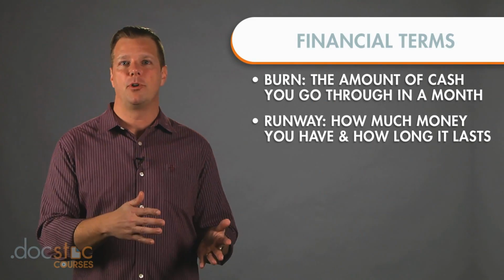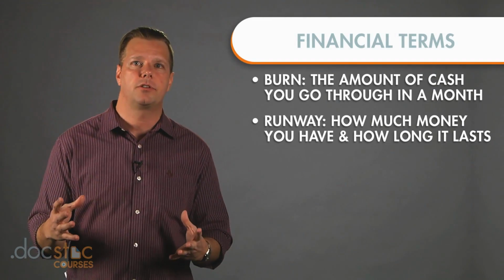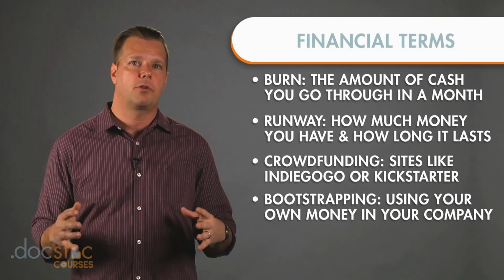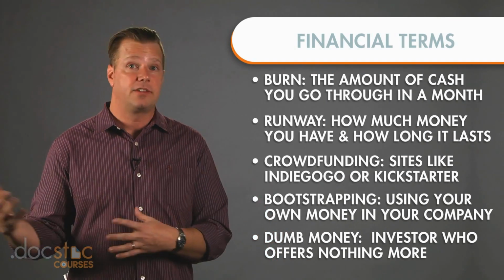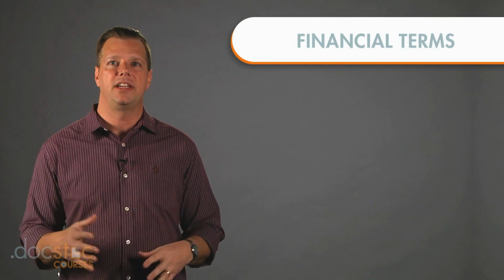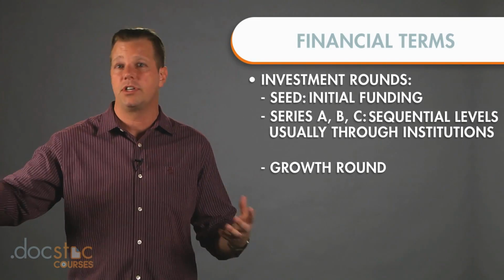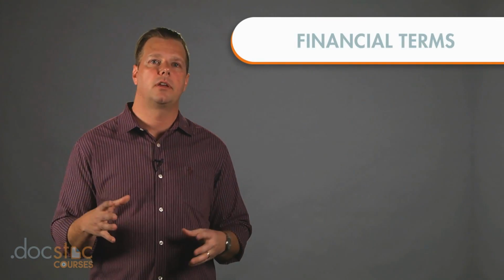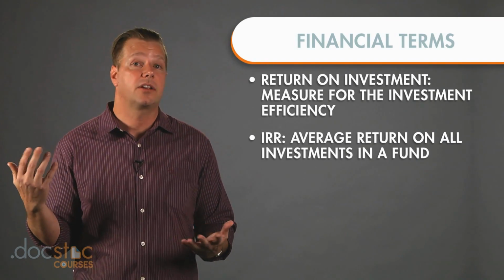Key Startup Financial Terms - Creating The Killer Business Plan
The foundation of every business, whether seeking funding or simply planning for the future, is to create a killer business plan that slays the competition. Let Kyle Murphy, an Entrepreneurship Lecturer at Pepperdine University, teach you everything you need to know about your business income statements, cash flows, marketing & sales and more. Create a winning pitch deck that will blow prospective investors away, and learn the secrets from entrepreneurs who've been there.